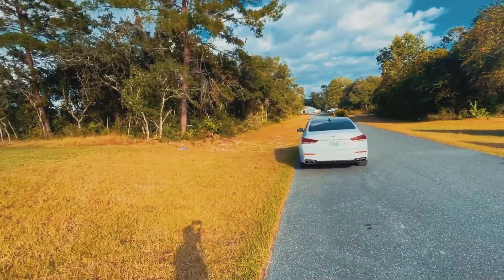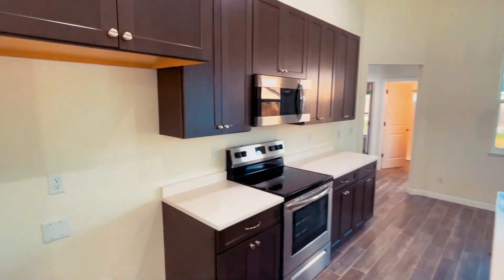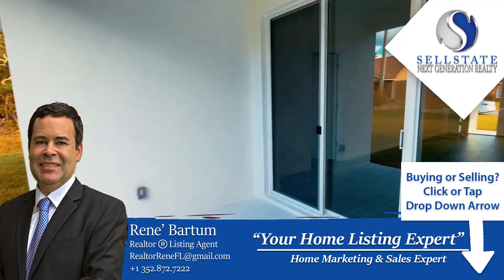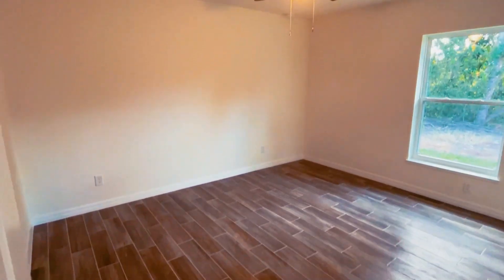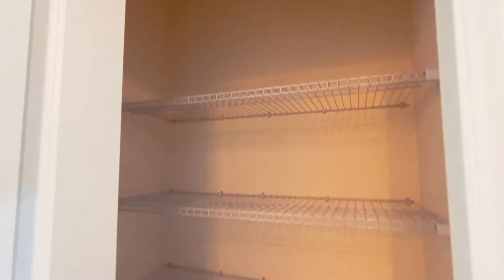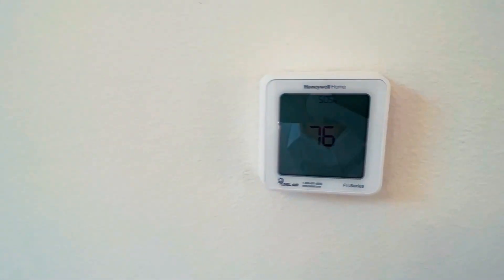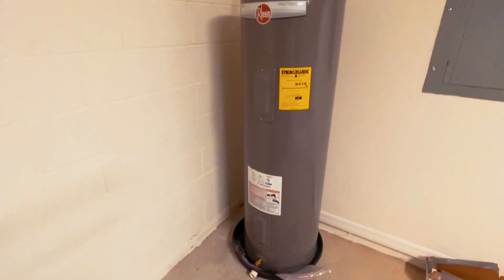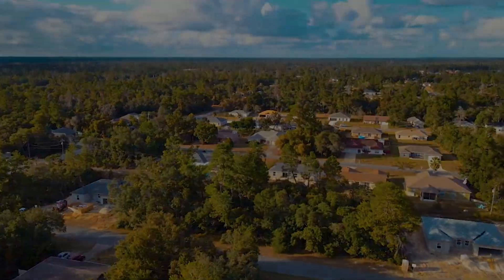Affordable New Construction Homes In Ocala Florida - Turn-key Living For Under $300k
Turn-Key Homes 🏡 located in Ocala, Florida
Under $300k New Construction Homes Ocala, Florida
Realtor Rene - Listing Agent
Home selling in Ocala florida
Real Estate Ocala, florida

Hope you enjoyed and found this helpful video on selling your home!

There are three types of realtors.
One that Buys the business
One that sits back and waits for the business.
One's that goes out and gets the business.

It is my pleasure to introduce myself as Rene', a listing agent in Ocala, Florida. I am married to my beautiful wife Kelly, and we have three incredible sons. My job requires hard work! I'm always the first to get to work and the last to leave!

I have a network of agents that speak English, Spanish, Creole, Bengali, French, Portuguese, Mandarin, and Hindi in Central Florida and throughout the state.
LOOKING TO SPEAK TO SOMEONE ABOUT NEW CONSTRUCTION COMMUNITIES IN CENTRAL FLORIDA?

Sellstate Next Generation
Rene' Bartum
1720 SE 16th Ave Bldg 200,
Ocala, FL 34471, United States

*Licensed Florida Realtor*

Central Florida Homes for sale in Ocala, Belleview, The Villages, Heathrow, Inverness, Dunnellon, Williston, Chiefland, Gainesville, Silver Springs, and more!

This information is deemed accurate and correct from the sources received; however, Sellstate Next Generation Realty and the "agent" do not guarantee the accuracy of the information. All measurements are approximate and should be verified by the Buyer or Buyer's Agent. The seller requests proof of funds or a pre-approval letter with all offers.